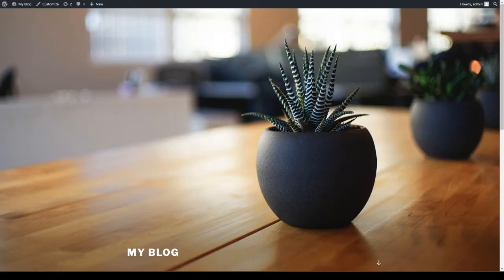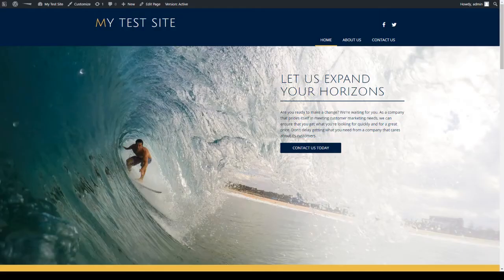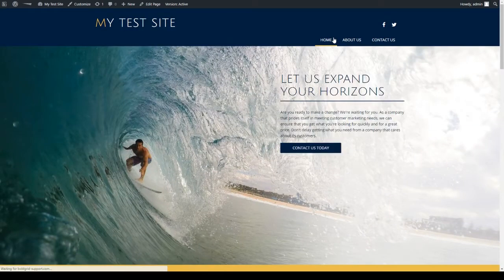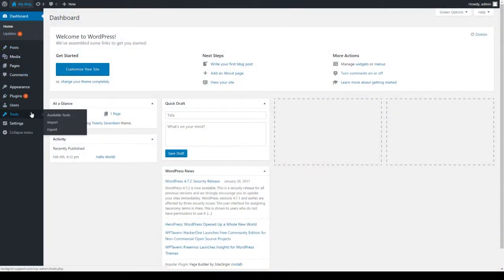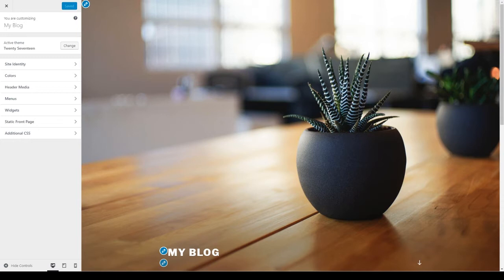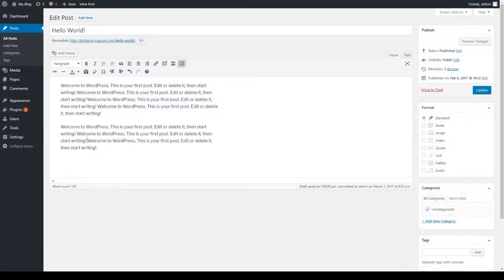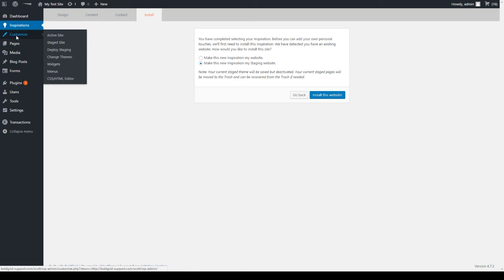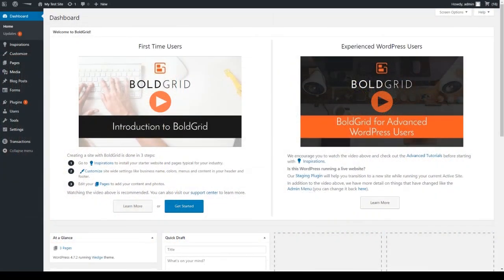The Difference Between WordPress and BoldGrid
Here on the screen, I have a default version of WordPress using the 2017 theme.

When you first install WordPress, this is what your site will look like.

Keep in mind that over 25% of websites built on the Internet today are using WordPress.

That is 1 of every 4 sites you visit.

WordPress is a great tool to use.

Sometimes, however, people need a bit more help when designing their site. They just don’t know where to begin, or need that little extra nudge for inspiration.

Now, let me show you a default website using WordPress and the BoldGrid plugin.

Notice this page has a bit more polish on it. It is still WordPress, but with some extra features that BoldGrid adds. It already has a prebuilt home page, it has some pages already built in.

It is basically a template that is ready to go once you insert your specific content such as copy and images.

Now this is just one of the many Inspiration themes for Boldgrid, there are many more and they can be customized based on your industry catgegory.

This one is based on a fitness category, but there are others such as Real Estate, restaurannts, and even a General category for those that cannot find a specific one.

The changes aren’t just up front.

Inside the dashboard area you can see the standard WordPress menu on the left hand side.

Now, this is the one for Boldgrid. Some names have changed and a few new ones added.

BoldGrid also has its own standardized Customizer.

First, lets look at the default WordPress customizer.

Keep in mind, the Customizer can change depending on your theme, so third party themes may have different tabs and options.

And now we have the BoldGrid Customizer. It is a third party theme and it is different. But take a look at all the tabs here. And, these tabs will remain the same when you use any of the Boldgrid themes.
For page and post editing, let’s take a look at the default post editor.

Now, lets look at the BoldGrid post editor. It takes the existing WordPress editor and adds some user-friendly controls to help you out.

Last is the ability to create a staging version for your BoldGrid site. This is where you can create a separate version of your site while leaving the current one in place. This is designed to let you explore other options, themes, colors, etc without having to install an entirely different WordPress somewhere else.

So as you can see, BoldGrid definitely cannot exist without WordPress, so it is NOT a replacement. It is a plugin set that works WITH WordPress so that those who need it can get a little extra help. For those that are already WordPress wizards, we hope you will find BoldGrid useful by speeding things up.

BoldGrid, the fast, easy way to WordPress.